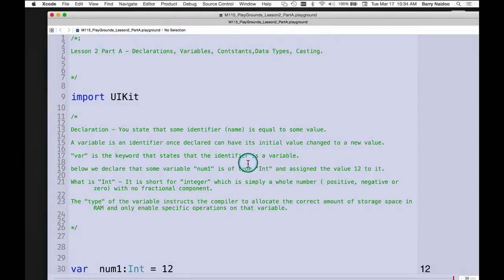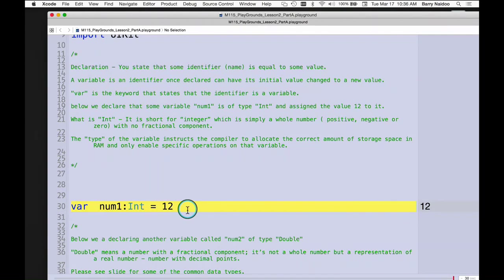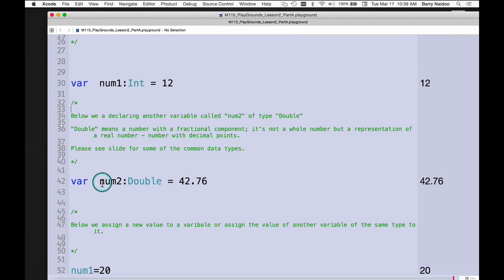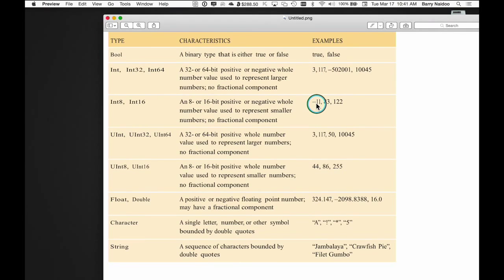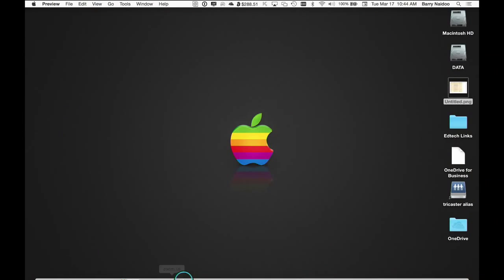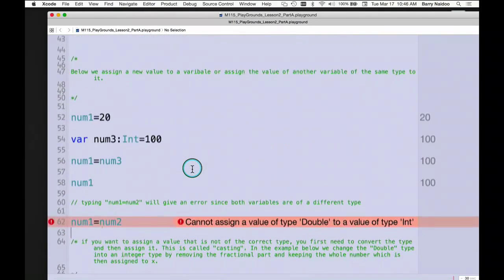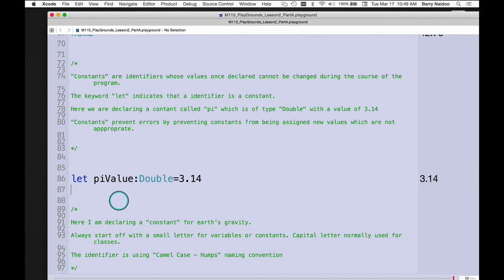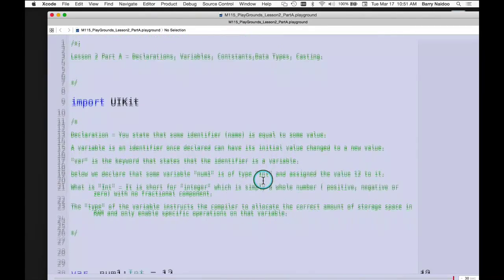Swift Programming M115 Lesson2 PartA